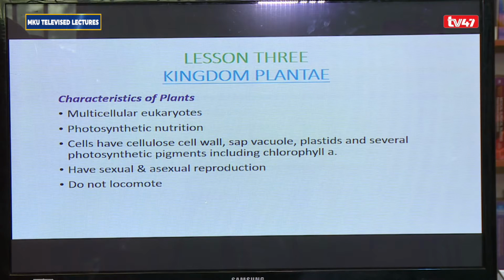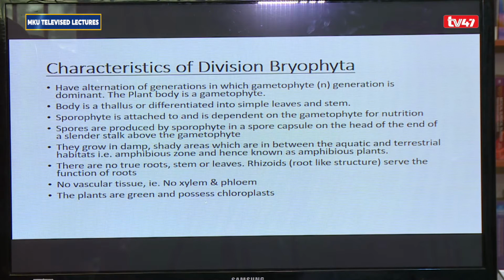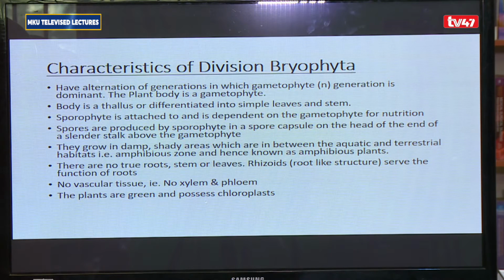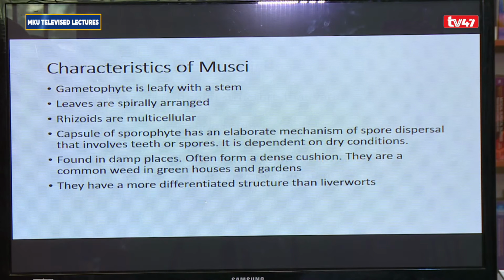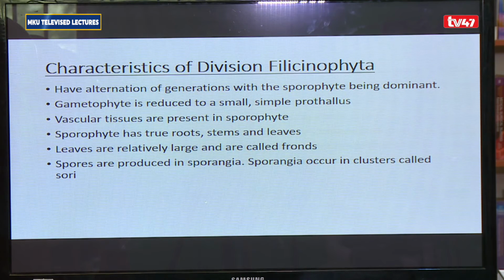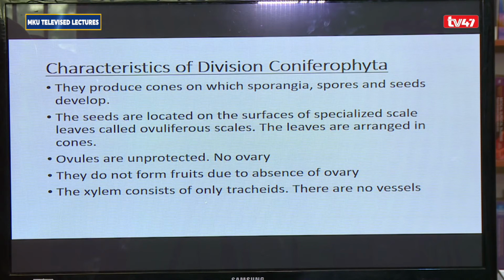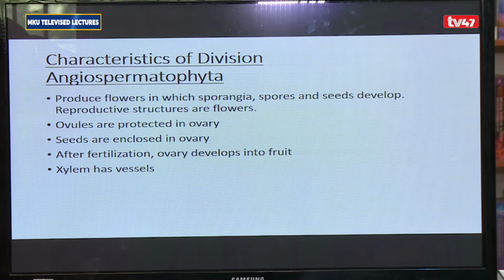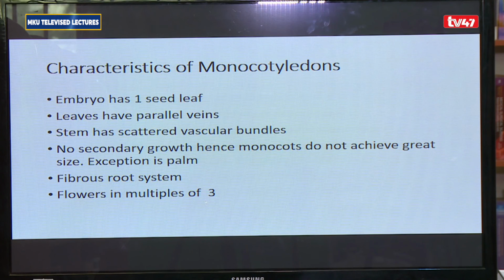BBY1210 LESSON 3 KINGDOM PLANTAE